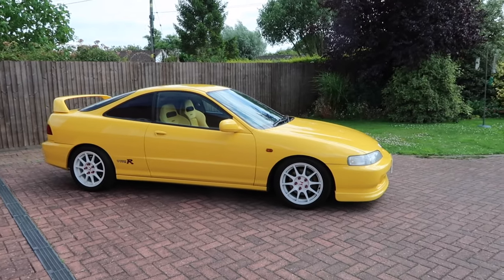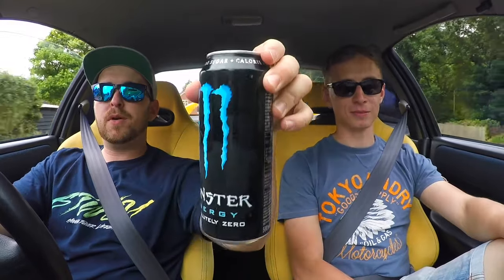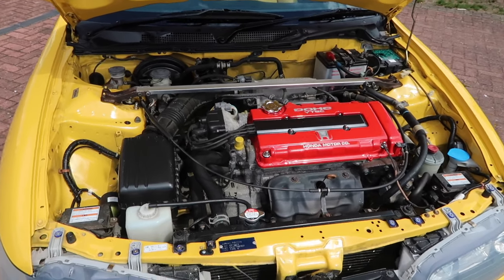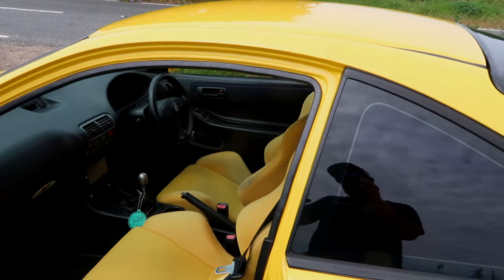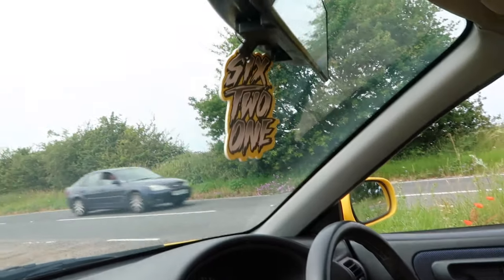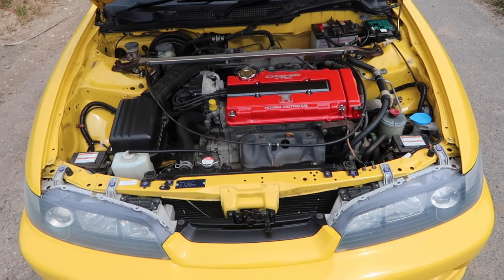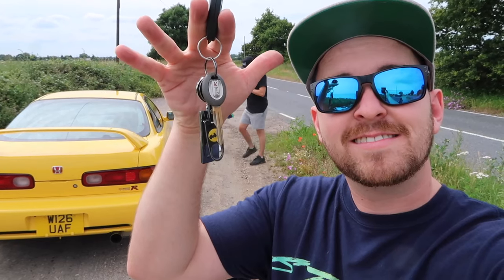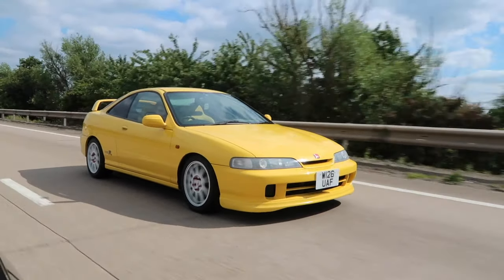Honda Integra Dc2 Type R Pheonix Yellow Yellow Recaros! RARE!